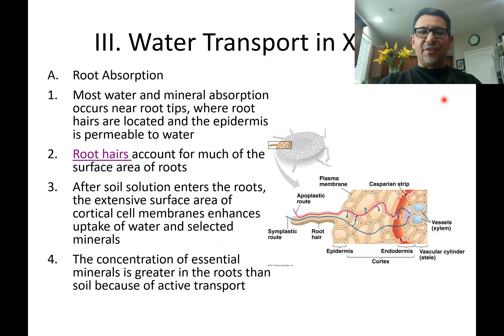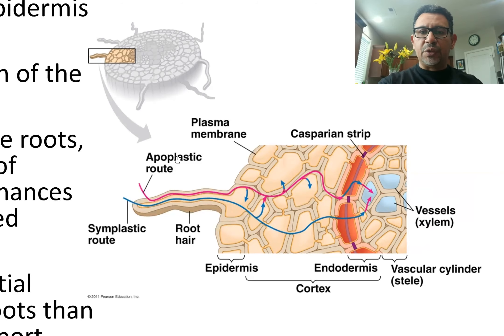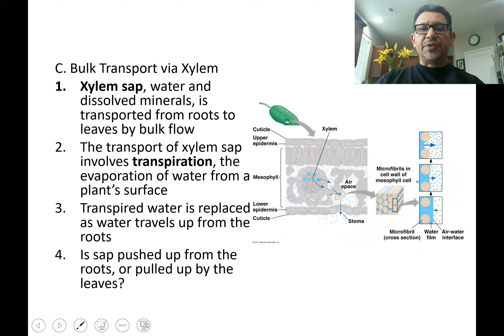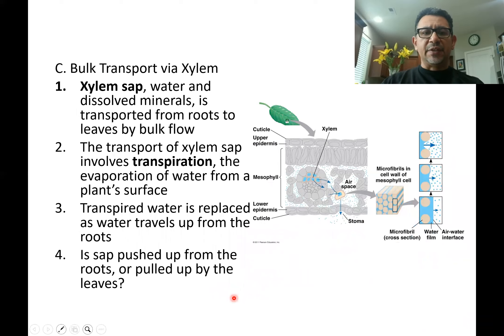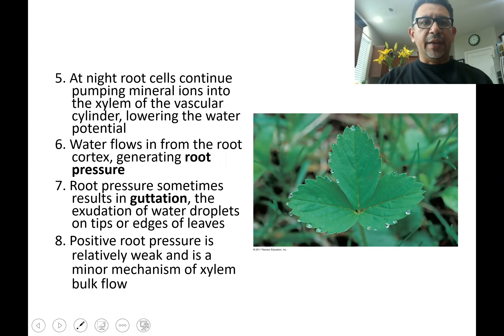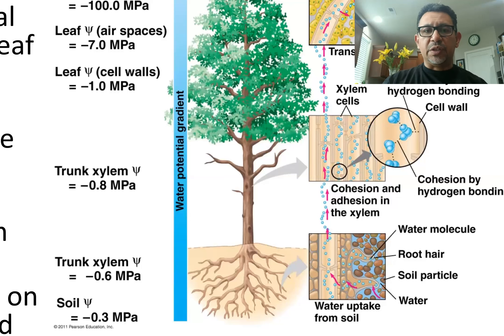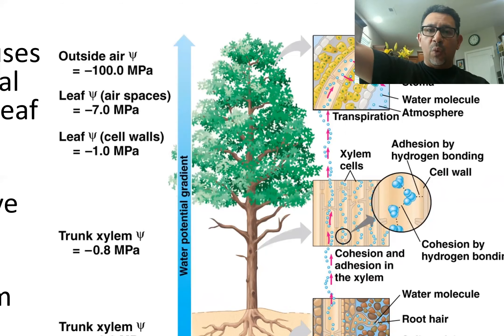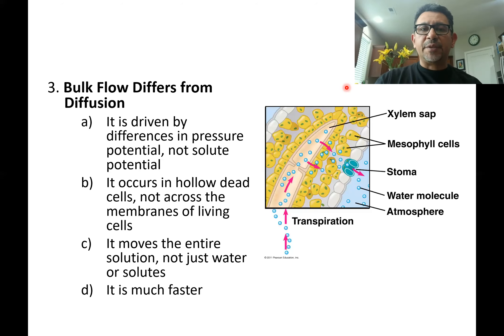Xylem Bulk Flow